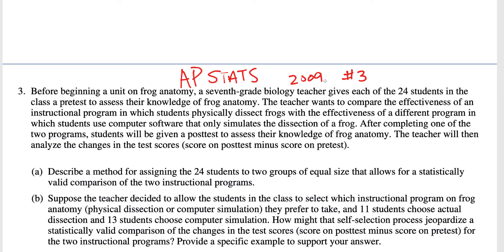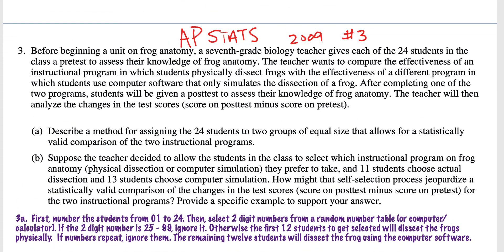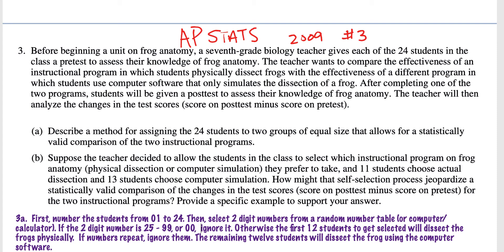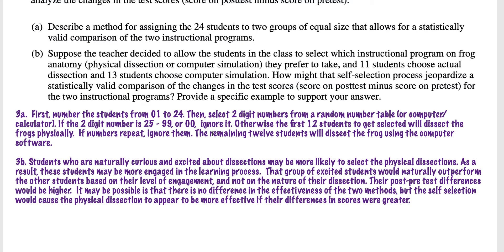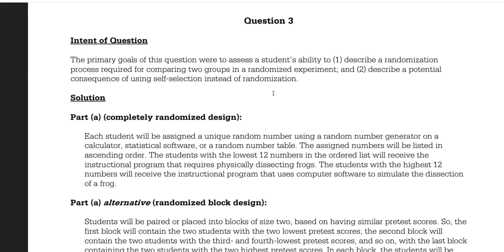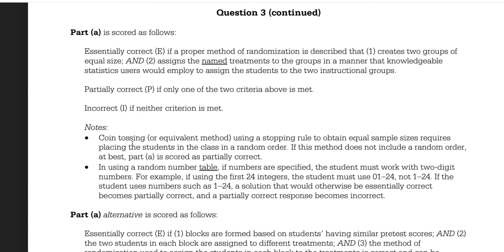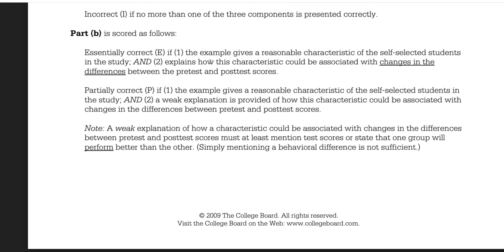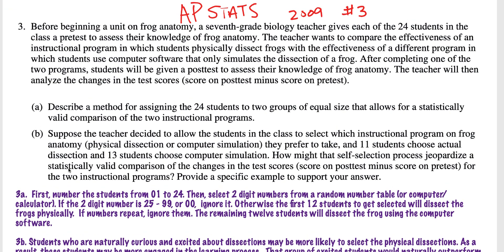AP Stats 2009 FRQ #3 walkthrough Experimental Design